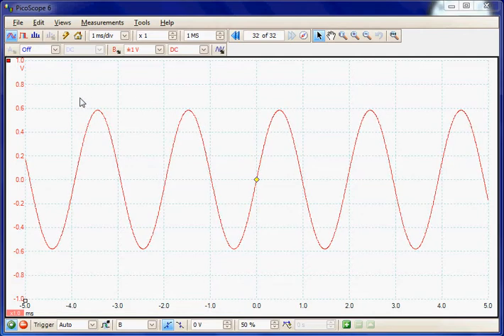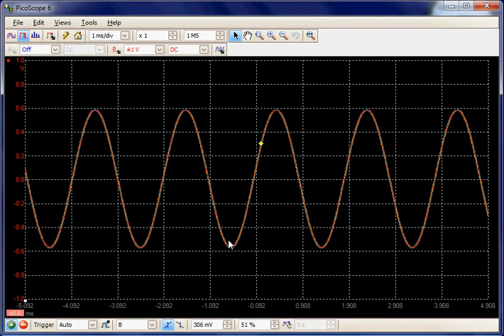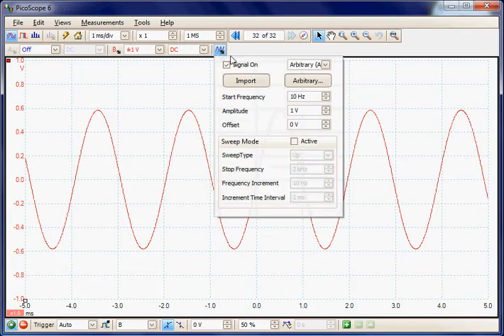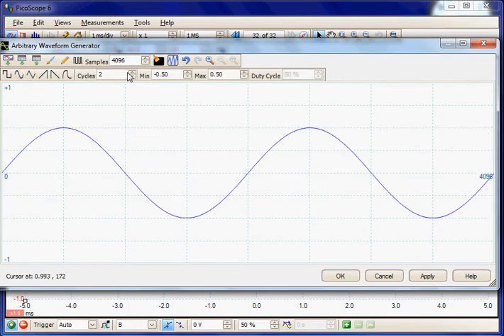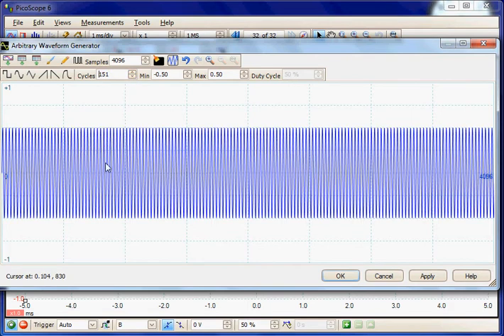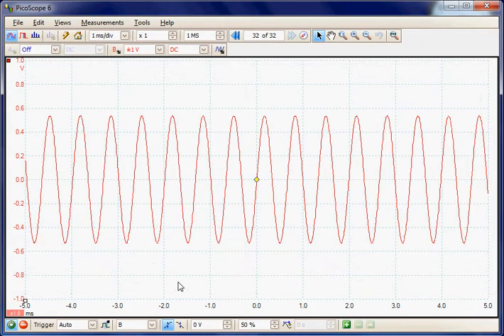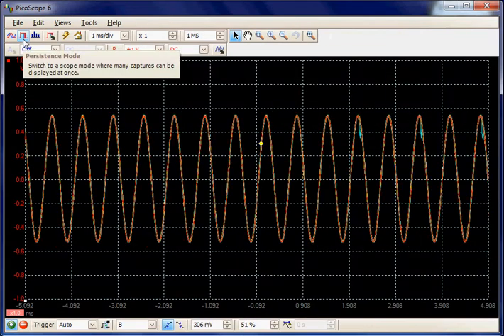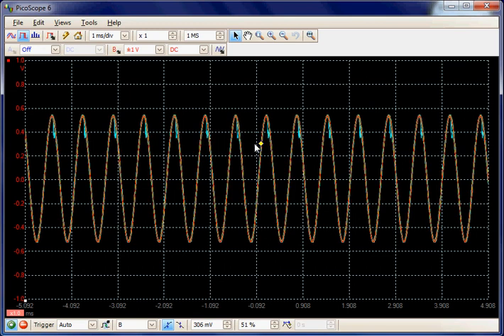How to detect intermittent problems using Color Persistence mode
This video shows how to use Color Persistence mode with an oscilloscope to detect intermittent problems. In this example we use the PicoScope 4262.